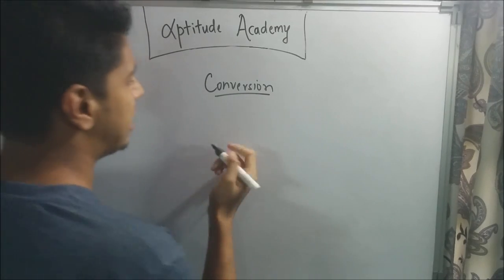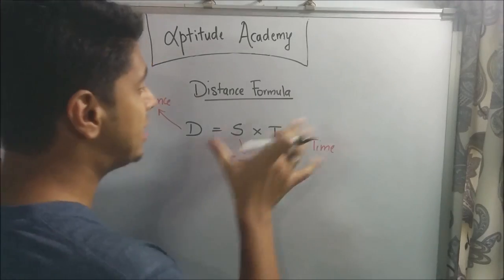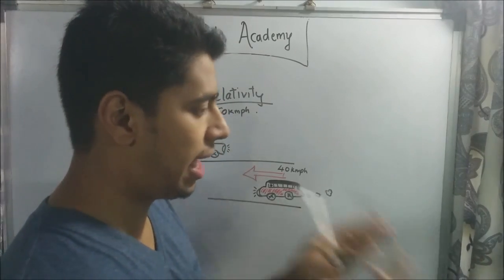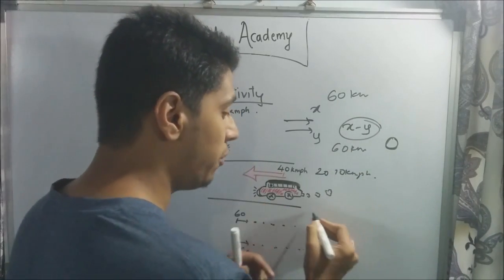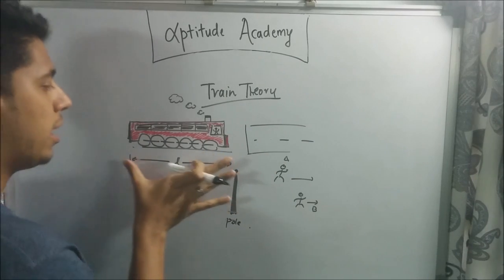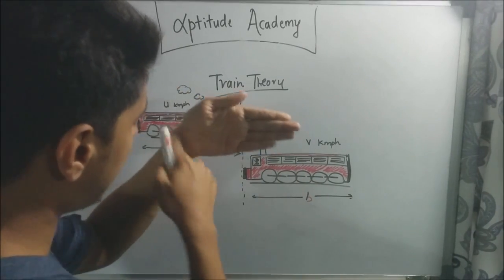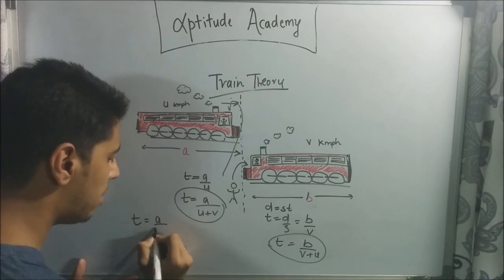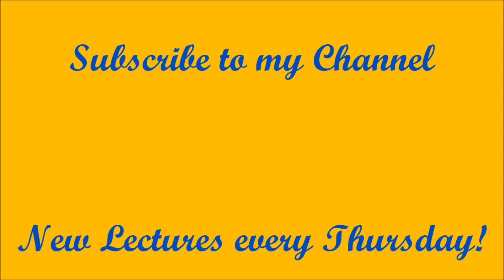Trains - Concepts and Tricks - Part 1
In this online aptitude lecture, lets solve some aptitude problems  on trains which appear in CAT, SNAP, BANK PO, XAT, and MAT exams.